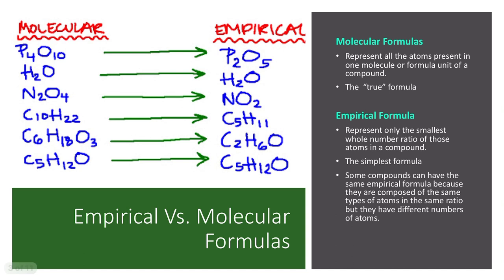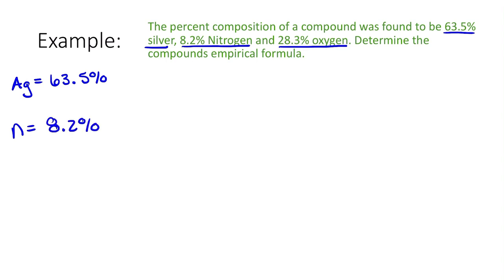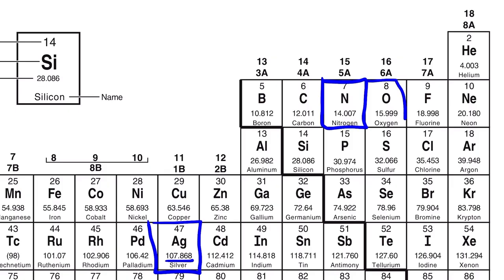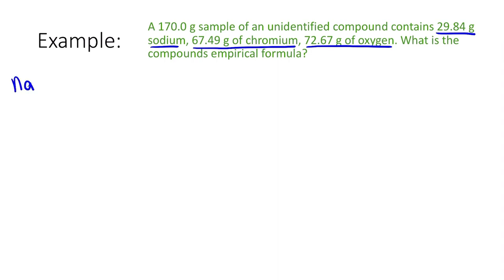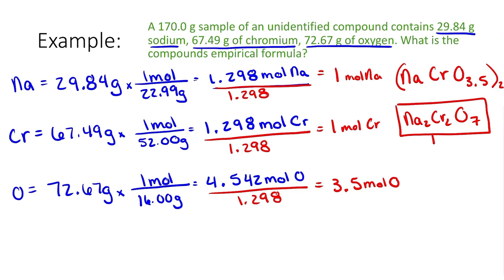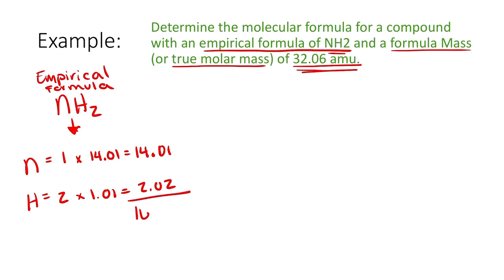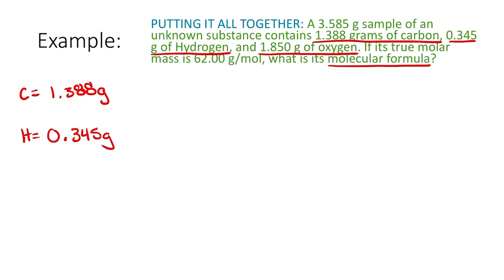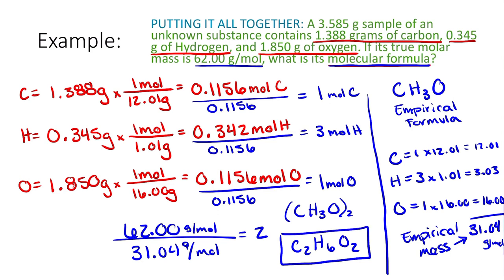U9BB3 - Empirical and Molecular Formulas